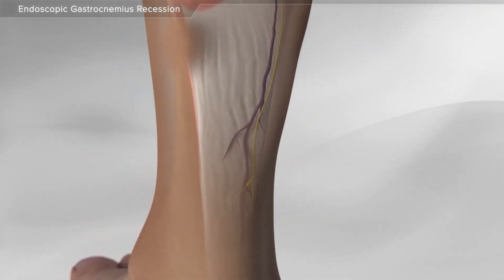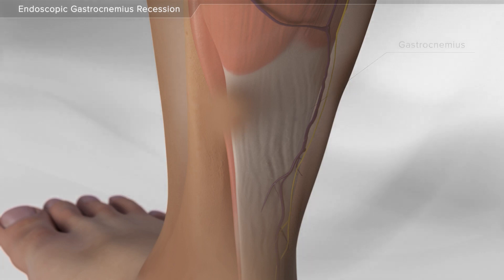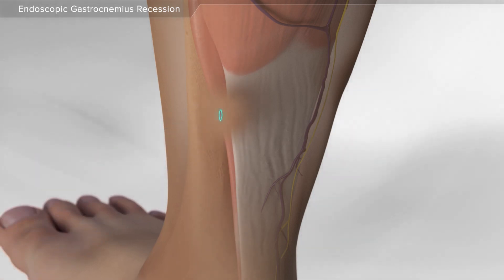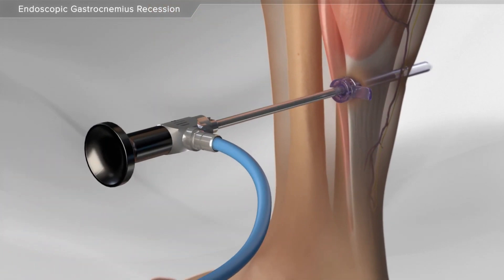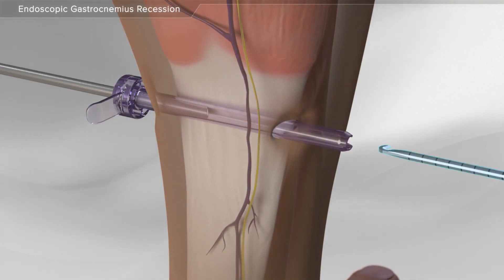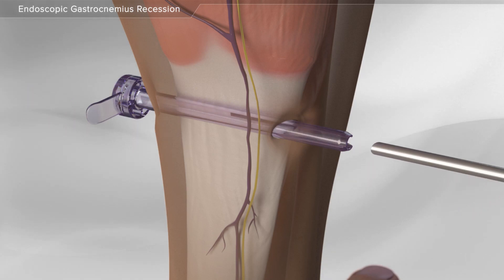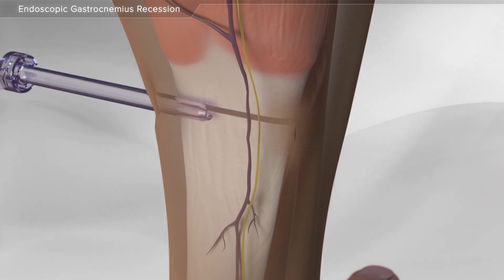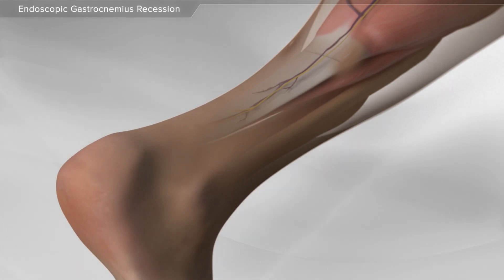Endoscopic Gastrocnemius Recession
An endoscopic gastrocnemius recession is performed utilizing the EndoBlade™ system, which allows for a dual-portal technique and is compatible with all 4-mm arthroscopes. Highlights of the all-in-one EndoBlade system include ergonomic single-use blades, a transparent slotted cannula with optimized length and diameter to allow for visual feedback, and a unique plane finder to reduce the likelihood of sural nerve damage.